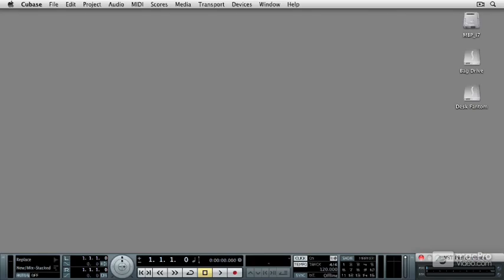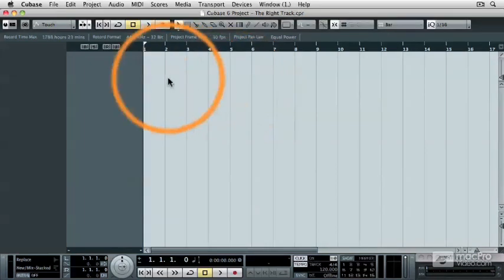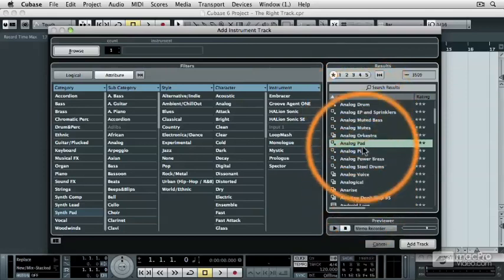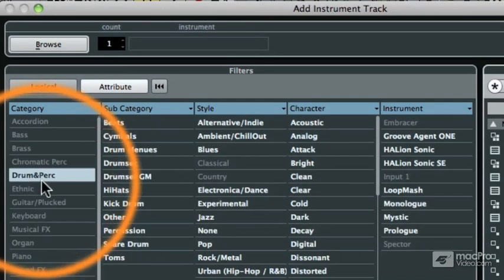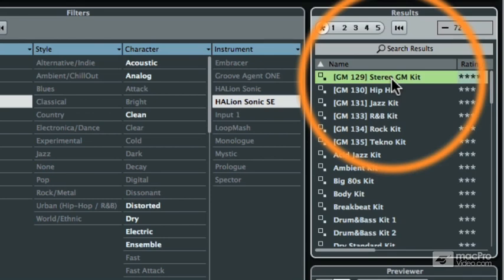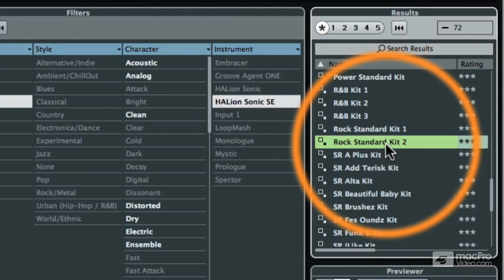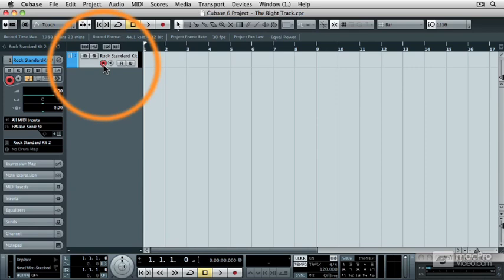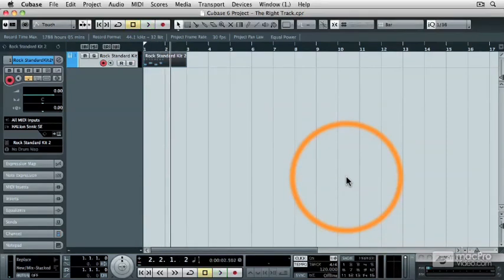Cubase 6 104: Working With MIDI - 5 Creating and Recording an Instrument Track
Cubase 6 104: Working With MIDI by Matthew Loel T. Hepworth
Video 5 of 51 for Cubase 6 104: Working With MIDI

Cubase 6s MIDI capabilities are off the charts! If you can do it with MIDI you can do it IN Cubase. Matthew Loel T. Hepworth is Cubases North American Product Specialist and we at macProVideo.com are proud to have him in the Cubase drivers seat to teach you all about how Cubase handles MIDI.

In this 51-video MIDI expos, Matt will turn you into a MIDI Jedi! First youll learn all about controlling your virtual and hardware synths. Then hes off to a massive section on recording and editing MIDI events and tracks. Youll master the Drum and Score editors and get an insiders look at quantizing, creating grooves and freezing Instrument tracks.

Next comes MIDI Instrument Operations: Cubase can manipulate MIDI in countless ways and Matt shows you how to harness the power of these Operations to make editing your tracks fast, efficient and musical!

But wait... theres more! Matt explodes this tutorial right into virtual instrument heaven with a 3-part incredible in-depth tutorials-within-a tutorial encore performance on Cubases awesome HALion Sonic VST Instrument, the groovy Groove Agent One VST Instrument and the magnificent LoopMash2 VST Instrument. Whew!  This amazing MIDI tutorial is actually four tutorials in one!

So if you want to be a Cubase MIDI master and, at the same time, get a deep look at Cubases VSTs, watch this killer tutorial by Matt Loel T. Hepworth now!